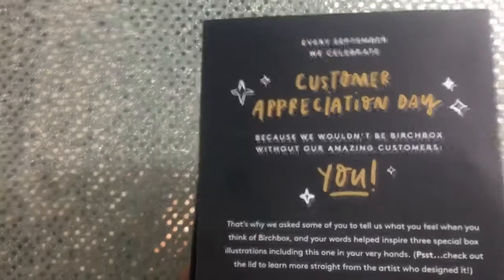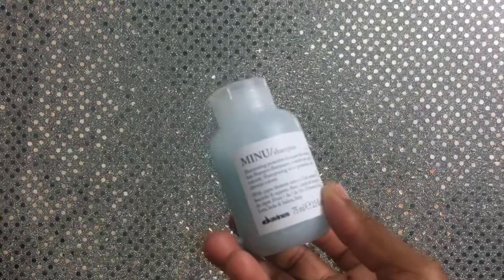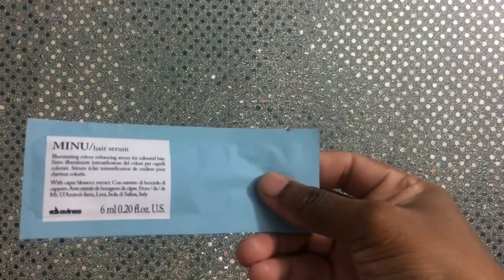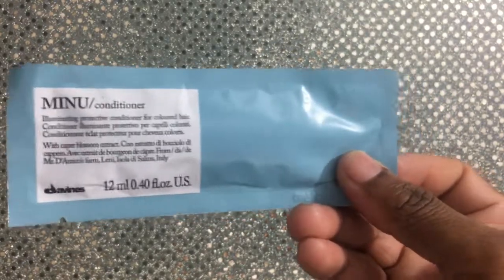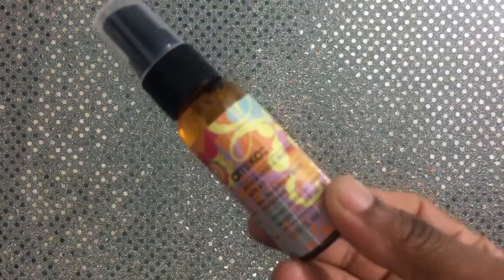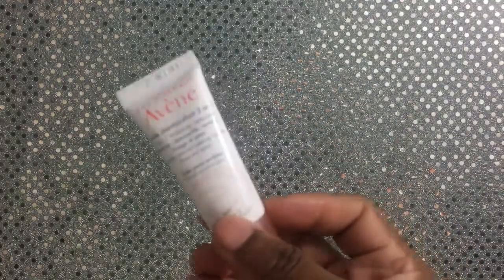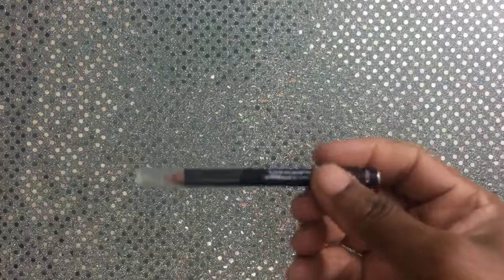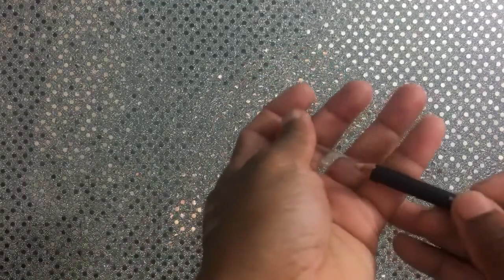It’s a Birchbox Unboxing / September Box 2017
Hi! Welcome to my channel, I love doing DIYs, Hauls, Collaboration Videos, cooking and much more, love to do Product reviews also, if you like this type of video, would love to have you as part of my family don't forget to check out my other social media and subscribe to my channel. See you soon.

FREE WEBSITE I USE
Want to get free products, register to this site and follow their rule.

Want to send a snail mail my way

Want to help see my channel grow

checkout my wish list on amazo.com